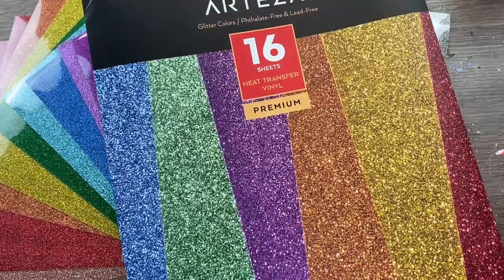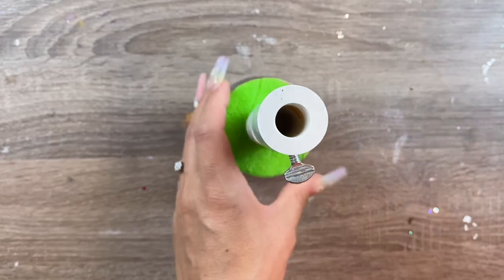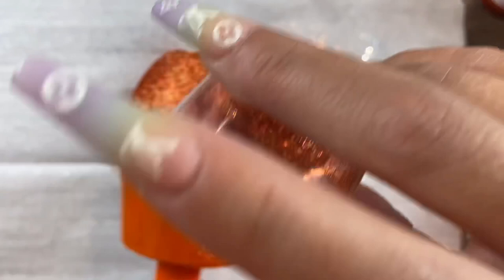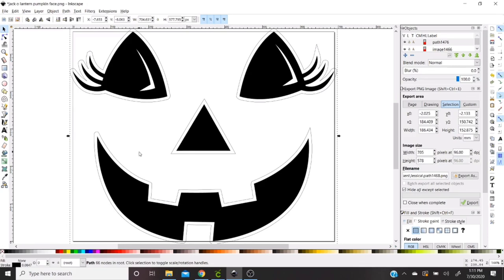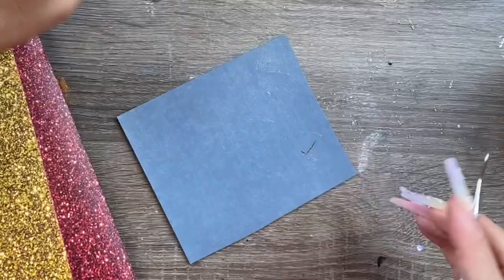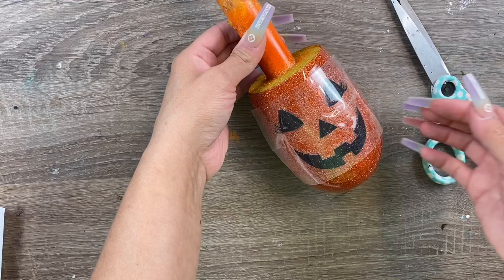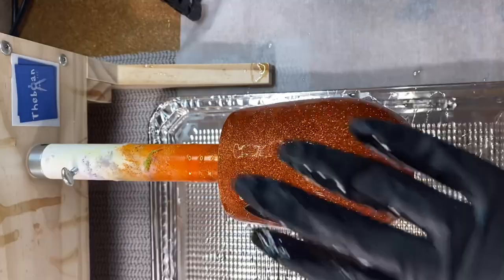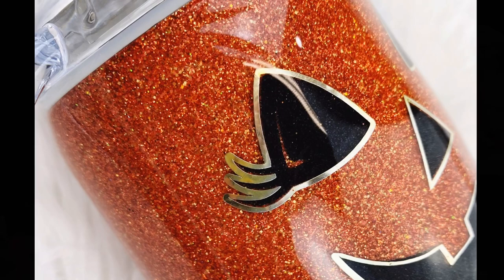Applying Glitter HTV to Tumblers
EPOXY:
🖤 Fast Cure and Artist Cure Formula
Arteza Heat Transfer Vinyl, Glitter Colors, 10" x 12” Sheets - Set of 16:

SVG USED

GLITTER SHAKERS